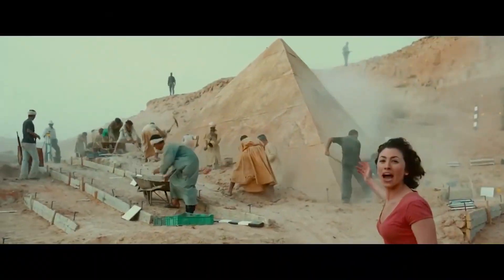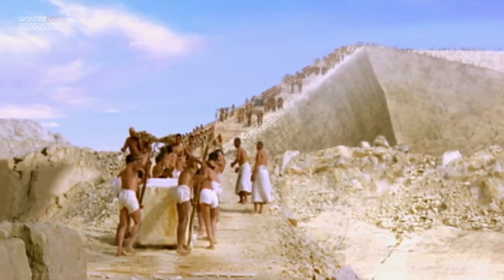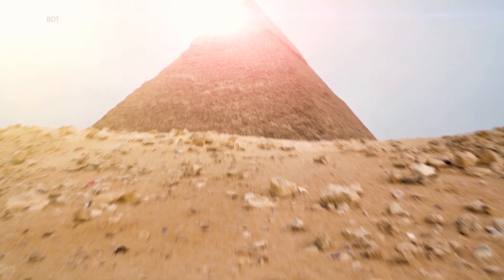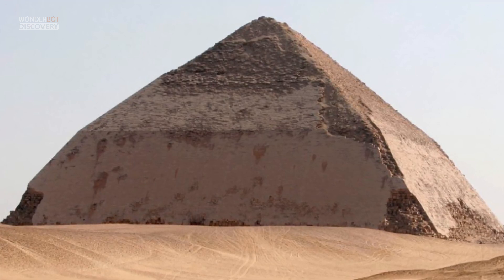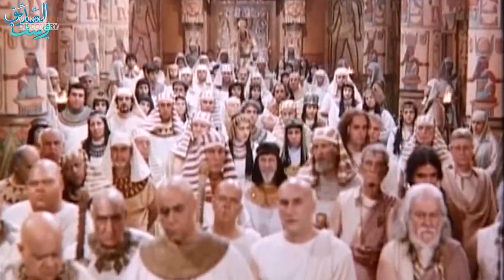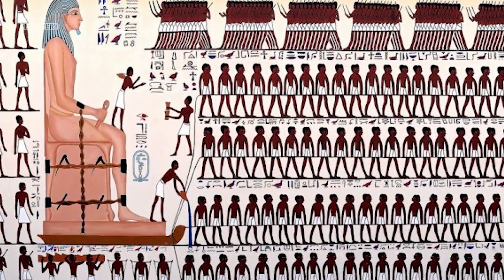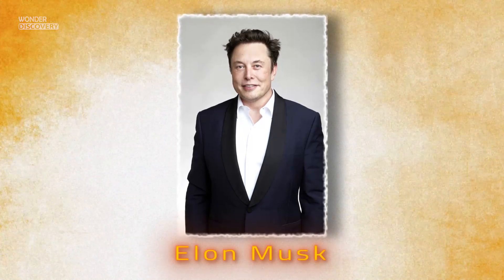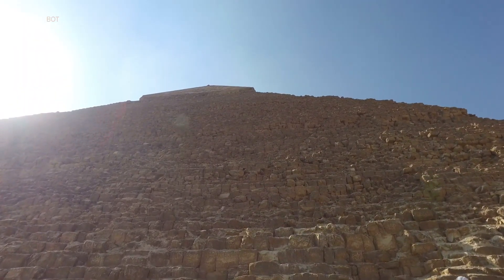The Surprising Truth About How the Great Pyramids Of Giza Were Built! Who Built Them?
The Surprising Truth About How the Great Pyramids Were Built! Who Built Them?
The pyramids of ancient Egypt fire imagination and inspiration in archaeology, architecture, and tourism. Some questions remain unanswered
One of the biggest mysteries about the Egyptian pyramids is the construction techniques used to erect them. The incredible feat of the Egyptians is all the more impressive when taking into consideration that over 2 million limestone and granite blocks were used to build the Great Pyramid of Giza. Each piece of masonry weighed about 2.5 tons (2.3 metric tons).